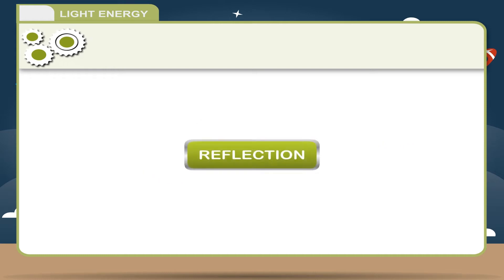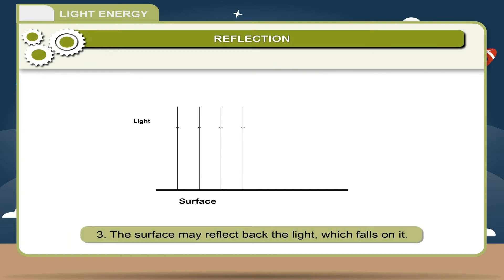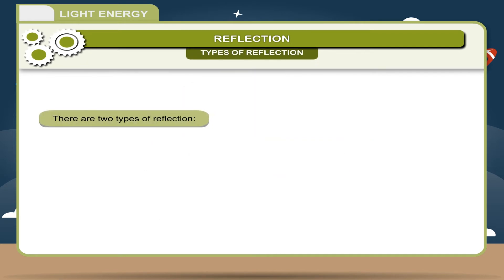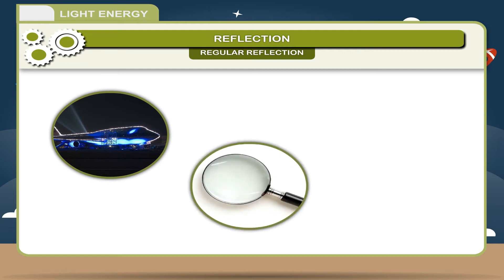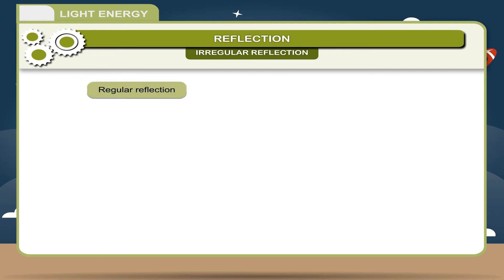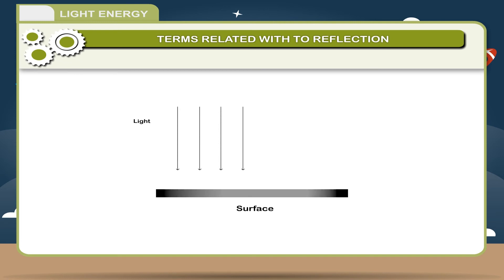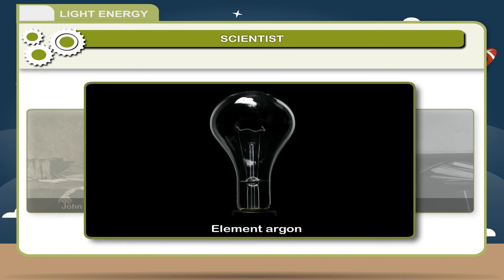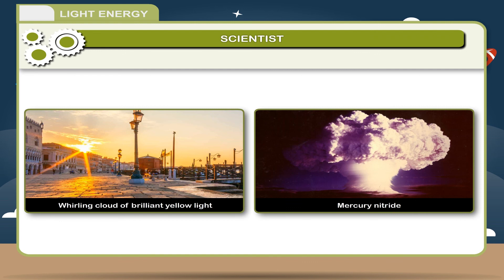Reflection class-7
In this video from Kriti Educational Videos the concept discussed is about Light. We can about reflection and also their types with definitions and examples. This video is suitable for class 7

Contents:
1. Reflection
2. Types Of Reflection
3. General Terms Related With The Reflection In A Plane Mirror
4. Scientist